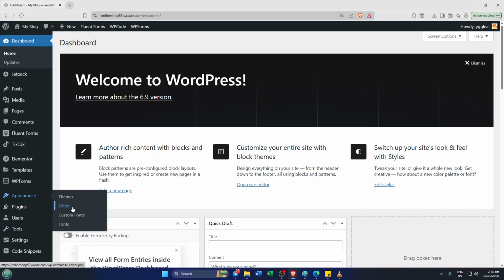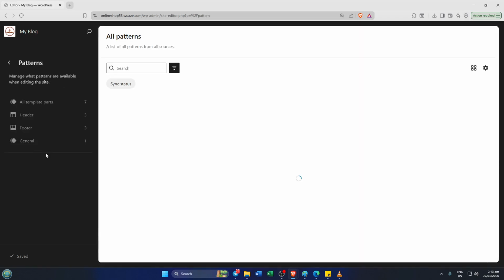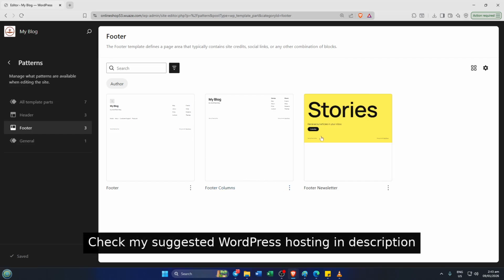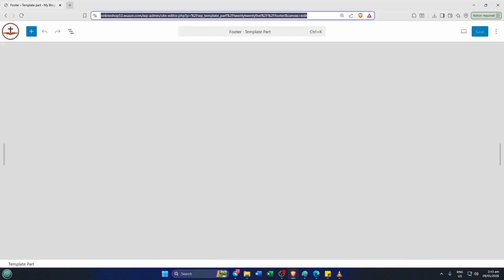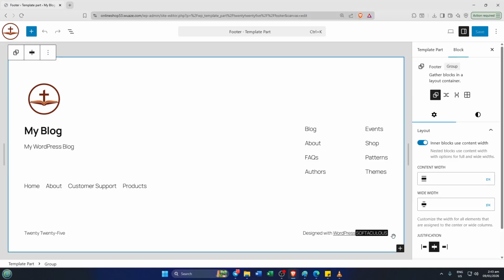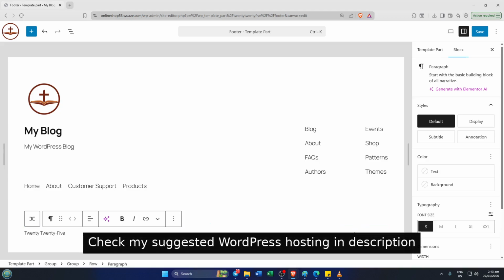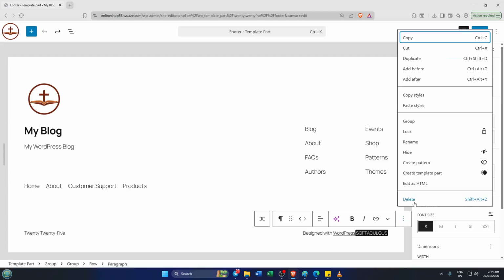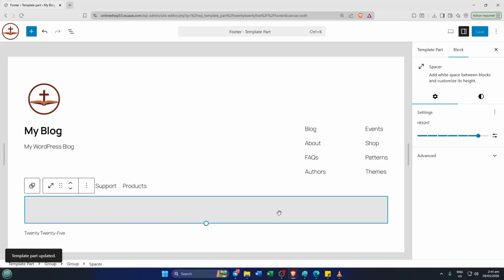How to remove powered by WordPress (Easiest Way)(2026 Guide)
Want a cleaner, more professional WordPress site in 2025? In this step-by-step tutorial, I'll show you how to quickly and easily remove the 'Powered By WordPress' footer credit from your website—no coding skills needed!

Timestamps:
0:00 Intro & Why Remove Footer Credit?
1:15 Method 1: Remove with Customizer (Themes Supported)
3:00 Method 2: Remove via Additional CSS
5:25 Method 3: Remove with a Plugin (Fast & Easy)
7:10 Extra Security Tips
8:05 Testing on Desktop & Mobile

This guide works with WordPress 6.5+, popular themes like Astra, Neve, OceanWP, and on both WordPress.com & self-hosted WordPress.org sites. Whether you're using the web interface or the desktop app, these tips will help you achieve a polished look without unwanted branding.